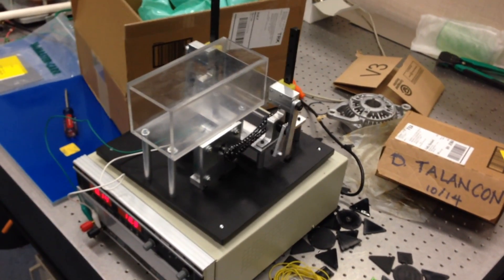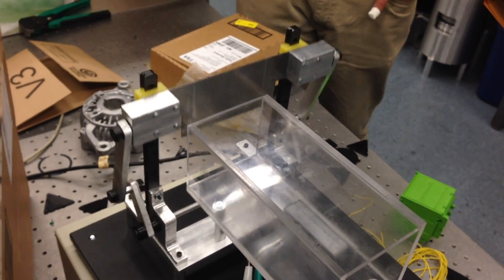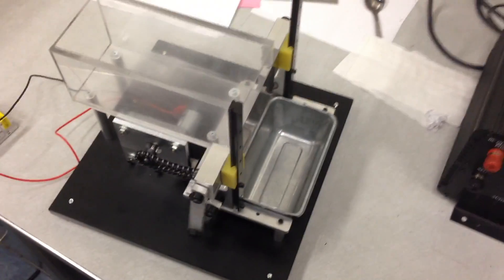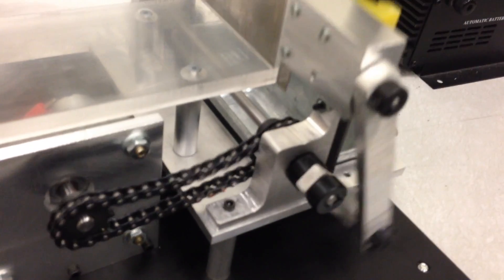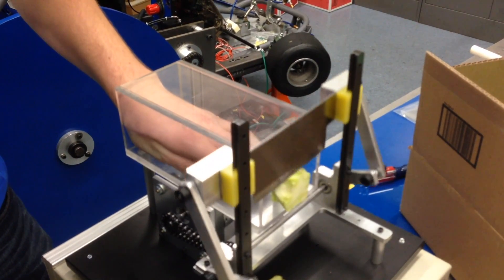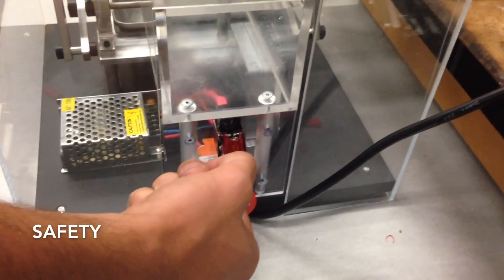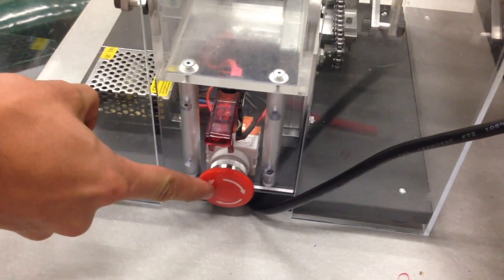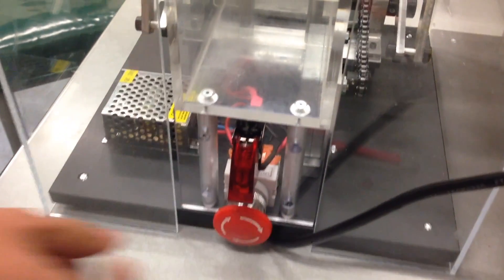Automated Vegetable Slicer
I designed and built this mechanism as part of a group for a Design of Planar Machinery class at UC Berkeley. Our goal was to automate the process of cutting fruits and vegetables in the kitchen. The device rectifies AC wall power into 12VDC to power a motor, which actuates a blade attached to a slider crank mechanism. The entire system is encased in a protective acrylic shield to obstruct access to the blade. Once cut the vegetables fall neatly into a container, and can be easily removed for cooking or consumption.